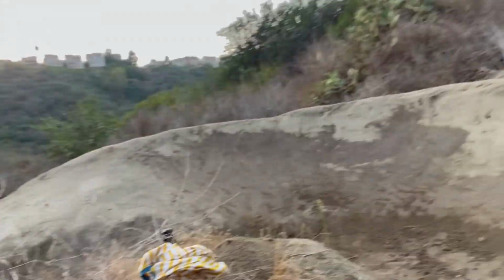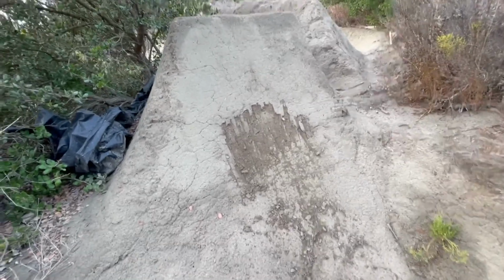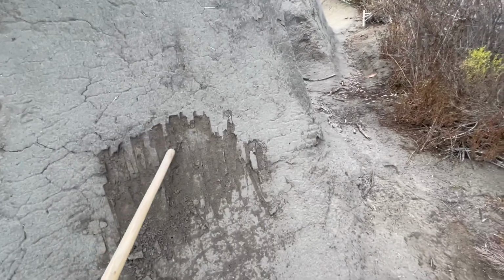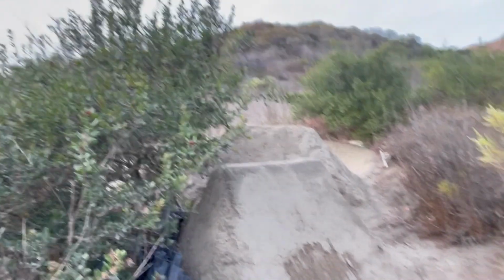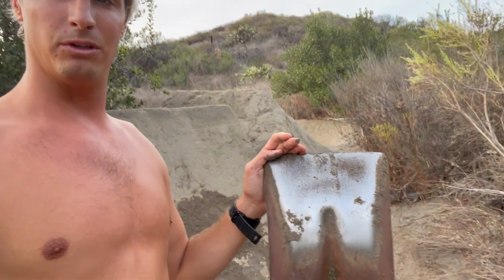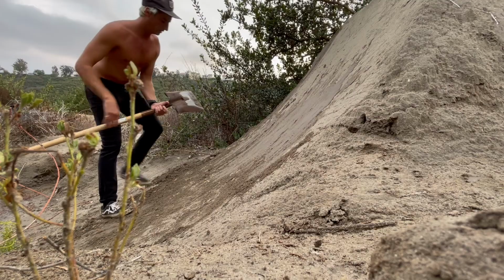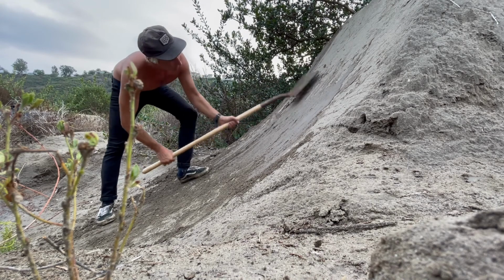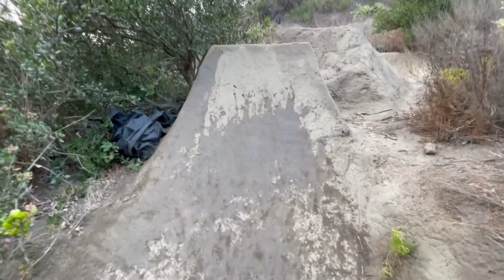How to fix a hole on a Dirt Jump!!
How's it going everyone! I did this short video the other day with very limited water and time. Wanted to show you how to fix a small hole in a lip after a small rain.

Remember:
Add texture
Find the same type of dirt with the same moisture
Throw the dirt on the effected area
Make it flush to the lip
and Pack it in!

Dig the pants I'm riding in?
Use JonSimek at check out for a discount!